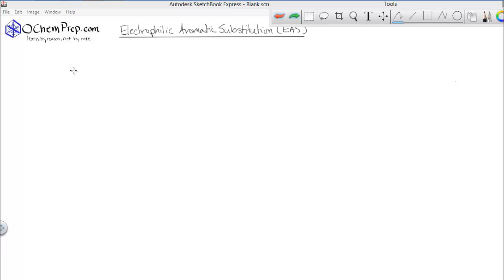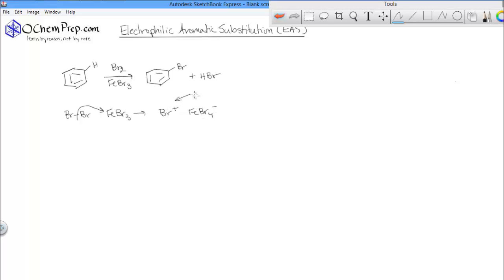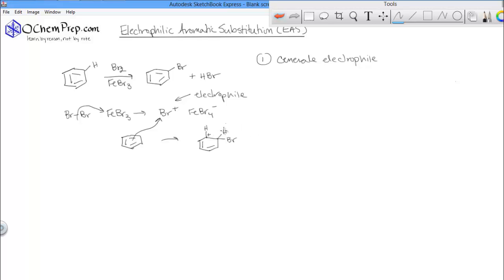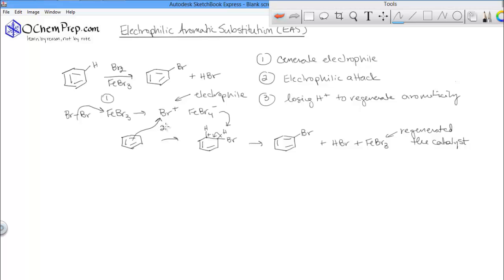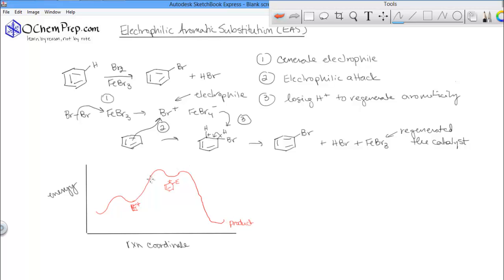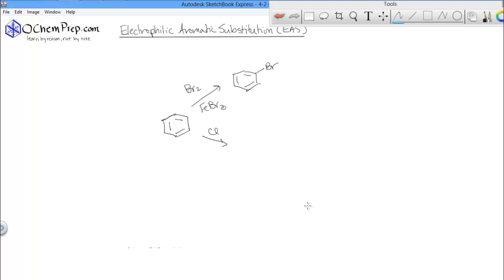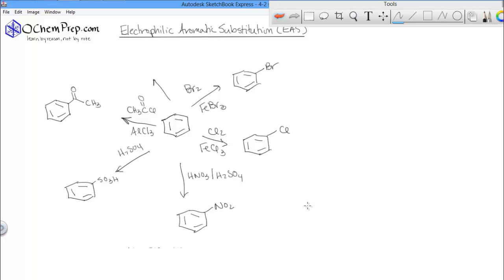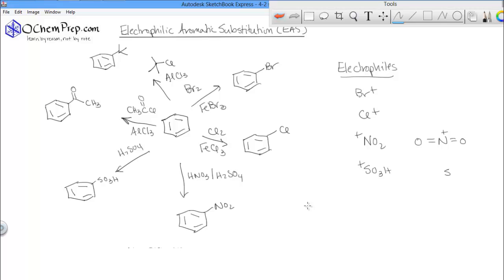4 2 a Electrophilic Aromatic Substition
The mechanism of electrophilic aromatic substitution is introduced.